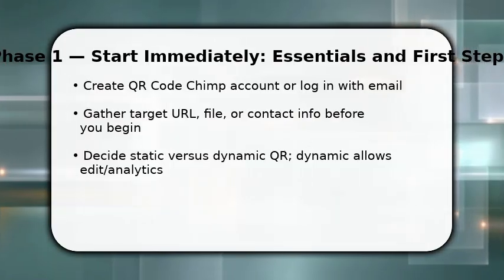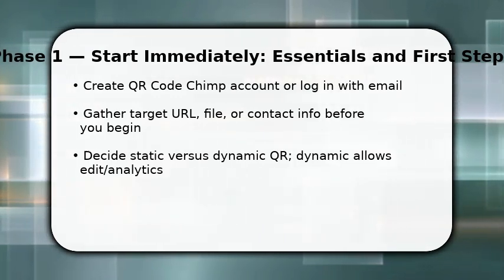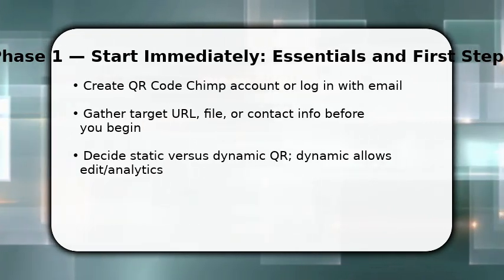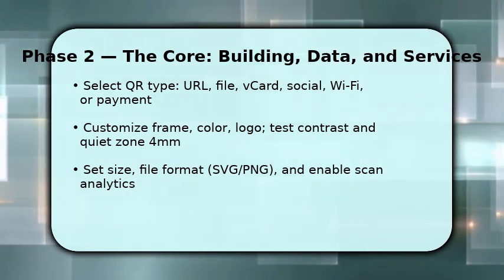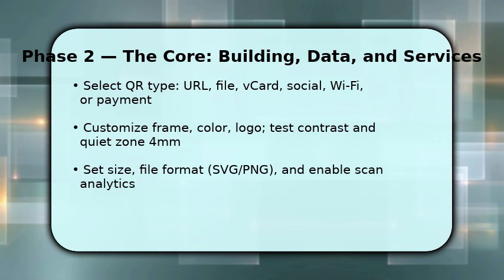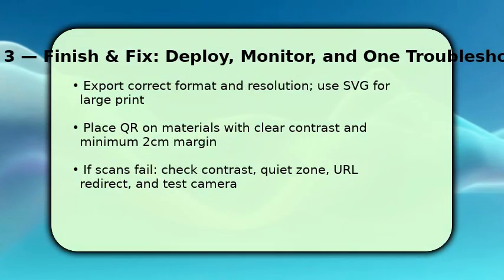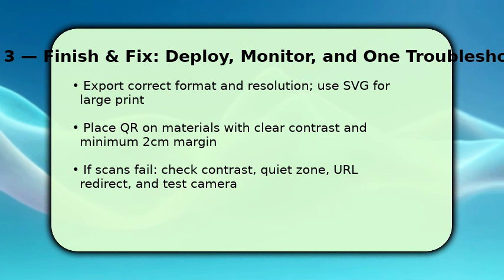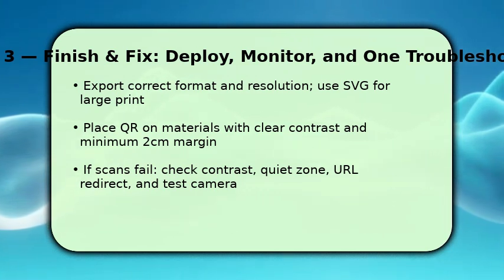How to Use Qr Code Chimp (updated)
How to Use Qr Code Chimp (updated) | 🔒 Surfshark VPN Deal — Stay private and secure. $1.99/mo + 3 Months Free ▸

Discover the simplicity of integrating QR Code Chimp into your projects. This video tutorial guides you through setting up and using this innovative tool to create, scan, and share quick response codes with ease.

QR Code, Chimp Integration, Create QR Codes, , Scan Quick Response Codes, Share Barcodes